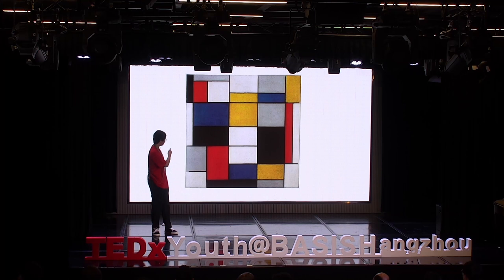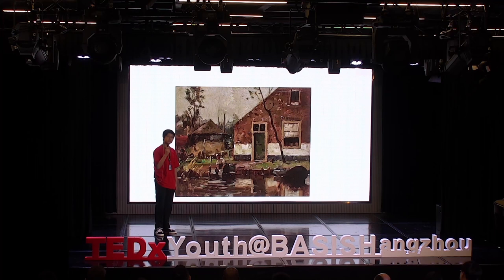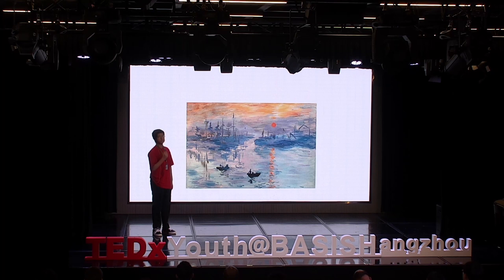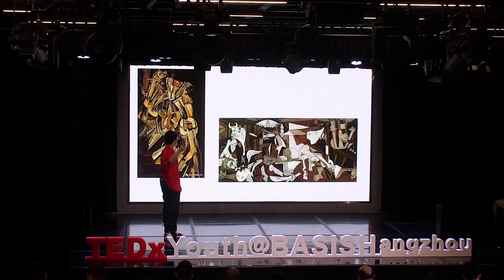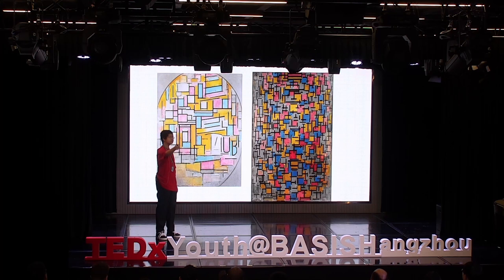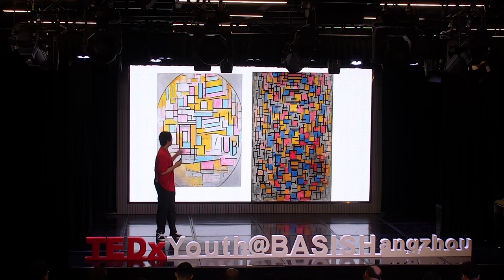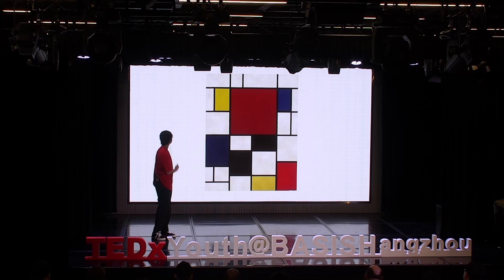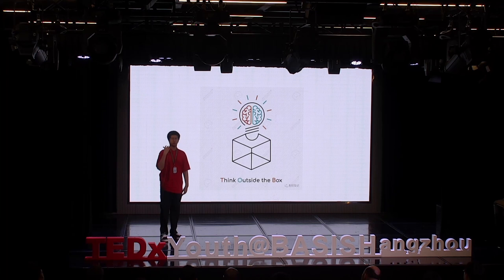Between Us and Them: Life of A Great Artist | Mark Li | TEDxYouth@BASISHangzhou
Breaking the boundaries of expressionism, Piet Mondrian’s response to chaos and war inspired a shift from classical realism to abstract modernity, and resulted in the amalgamation of art and commercialism which still inspires to this day. A G8 Student in BIHZ This talk was given at a TEDx event using the TED conference format but independently organized by a local community.